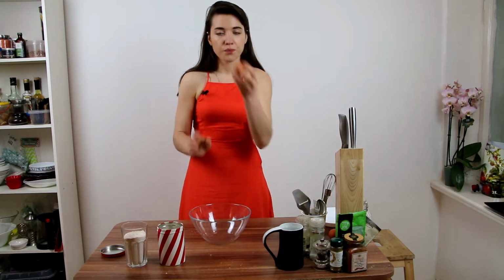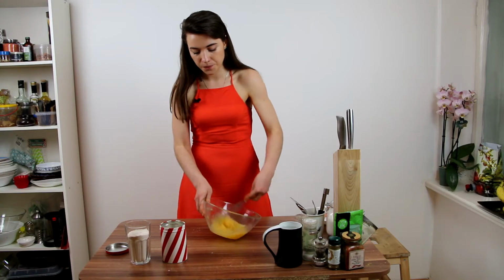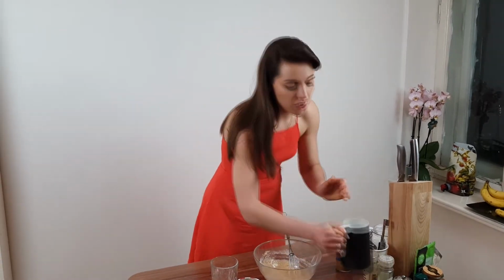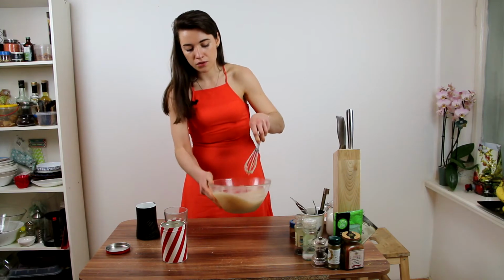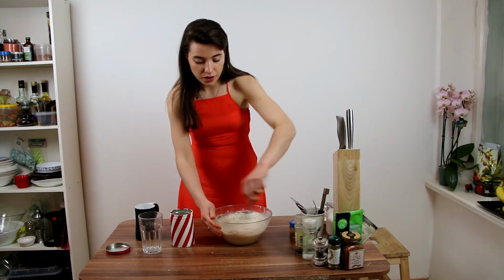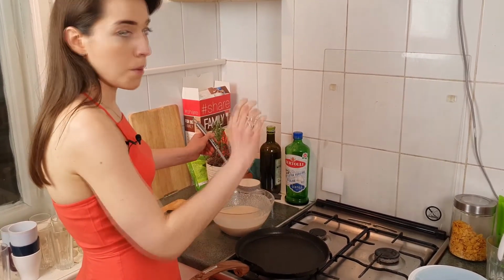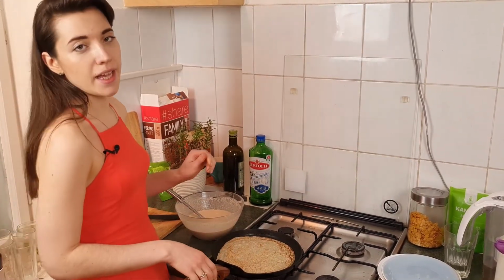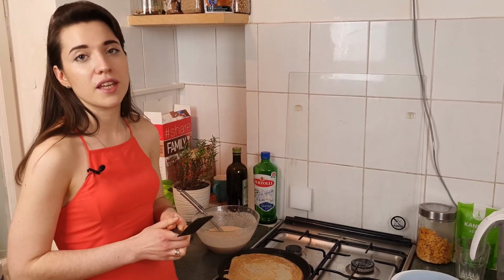Spelt flour Crepes (Thin Pancakes) Tasty and easy to make, dairy free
Pancakes - they are so good! 🙂
It not matter what kind of diet you follow, but everybody loves pancakes.
These pancakes are made from Spelt flour, this is one of the oldest cultivated crops in human history. Because more and more people are dealing with wheat sensitivities, spelt offers an alternative to wheat flour.
I think you need to give a try. 🙂
I make these dairy free as well, but you can use milk. You can try to use a vegan milk as well, but my experience wasn’t so good. But you can try, because milks are different!

Recipe for 10-12 crepes:
350-400 water
350~ whole grain Spelt flour
2 eggs
1tbs sugar
Salt

But you neeeeed to check your batter consistency! You can see at video, how runny it suppose to be.

You can joy them wit your favorite sweet and sour fillings.
If you want to se filling recipes, write the comment.